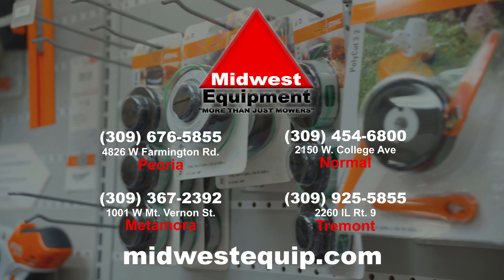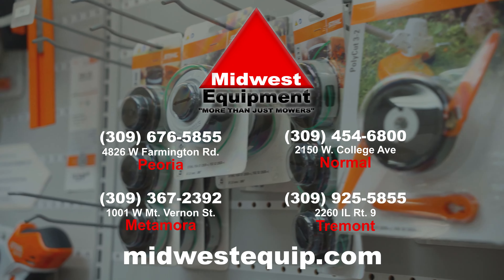Midwest Equipment Holiday Gifts 2023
Today, Don reviews Christmas and Holiday gift ideas at Midwest Equipment. Watch to learn more about the Stihl items HSA-26 hedge trimmer and GTA-26 portable pruner.